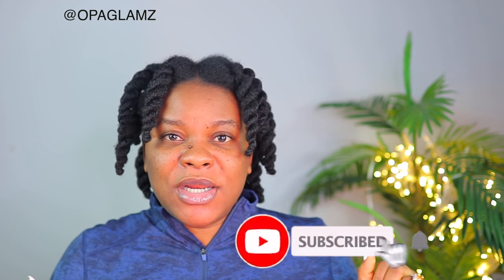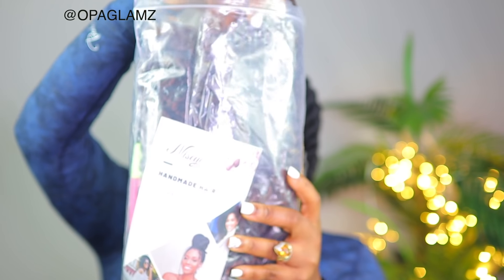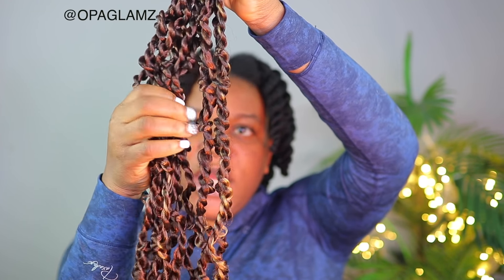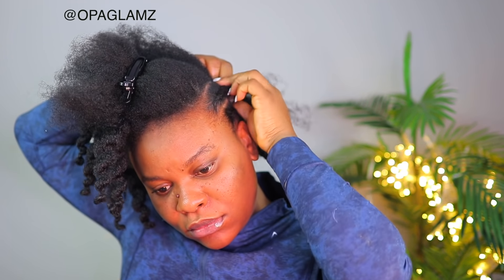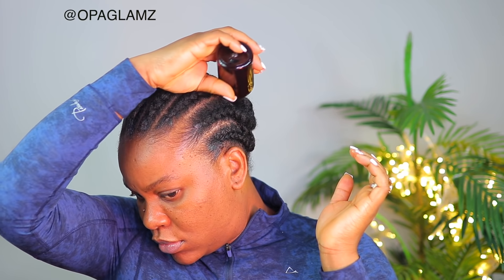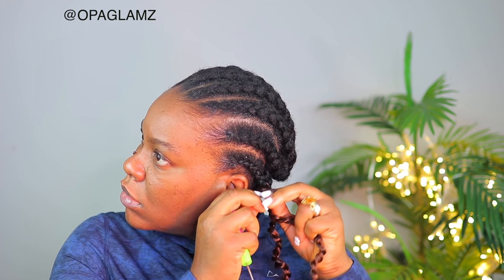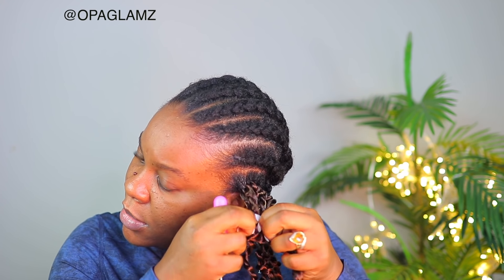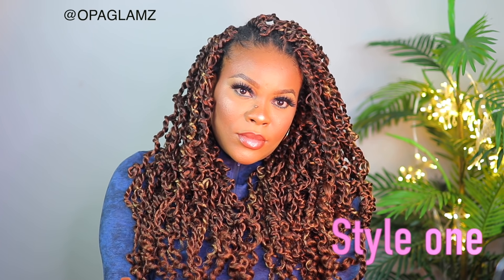passiontwists Easy Crochet Passion Twists In Under 2 Hours| Bohobabe Kai Twists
HEY GUYS!
In this tutorial, I will be sharing this beautiful tutorial with you. This crochet passion twists is really beautiful and I hope you love the tutotial.

PRODUCT USED:
*BOHOBABE KAI TWISTS CROCHET HAIR

*HAIR LENGHT: 24INCH, 8 PACKS\LOT
COLOR:30E27

"What is worth doing, is worth doing well"
"SPREADING LOVE, ONE TUTORIAL AT A TIME"